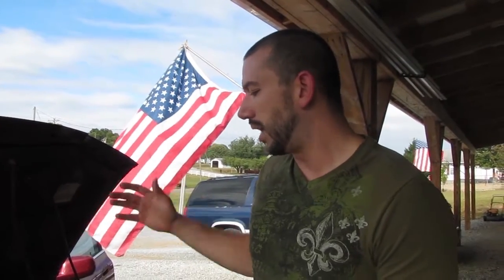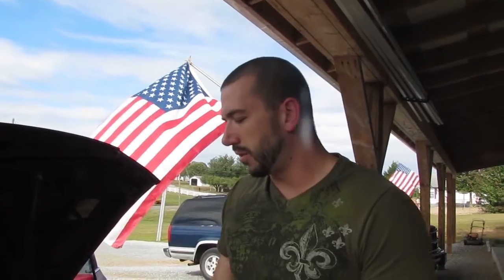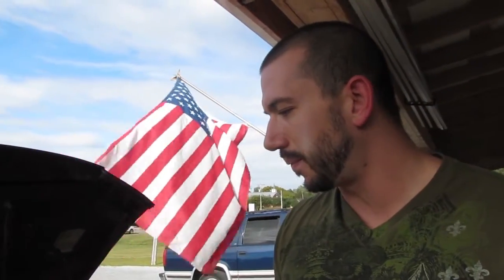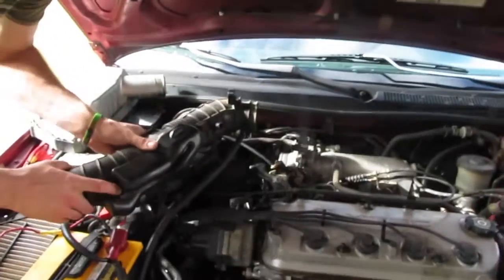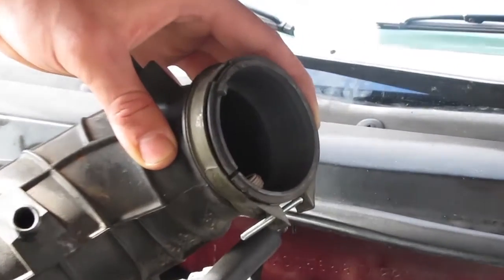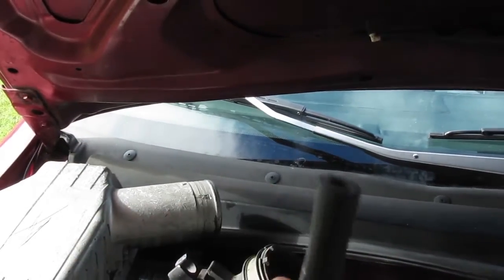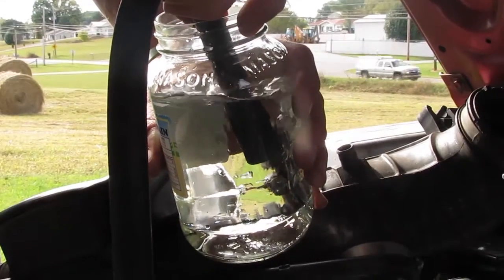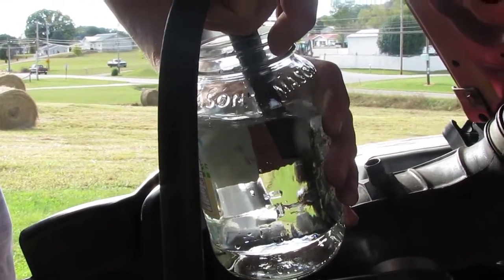Checking Your HHO System for leaks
In this short video we go over a great way to make sure that your HHO gas is indeed reaching your introduction point. Checking your HHO system for leaks is a common and great practice due to the size of the Hydrogen particle and the possibility for it to escape any of your connection points.